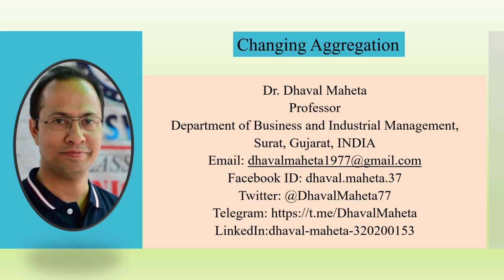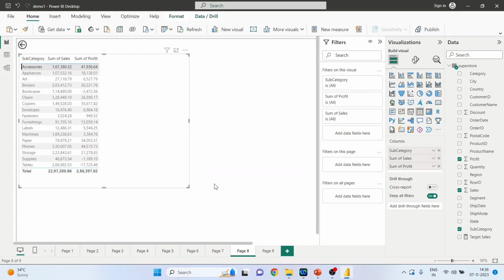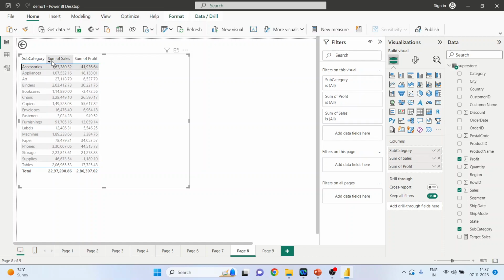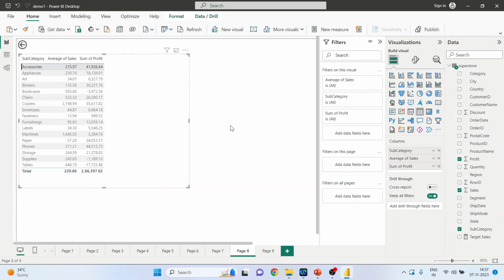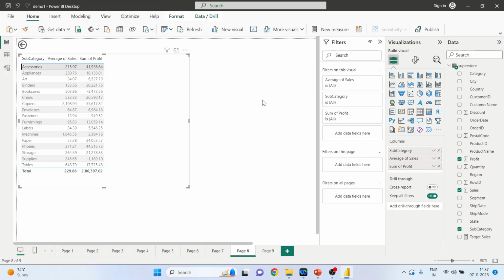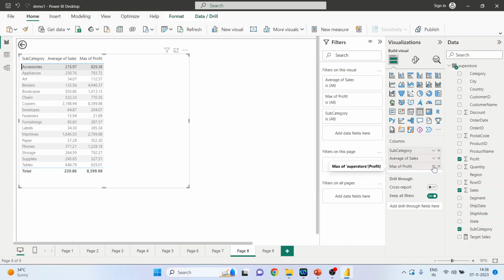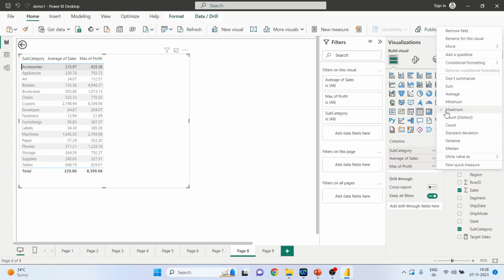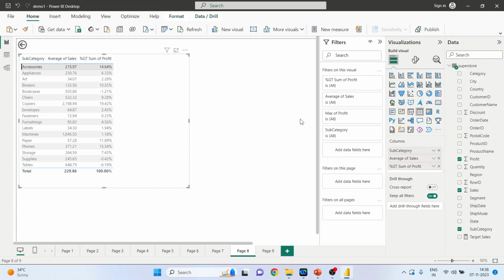57. Changing Aggregation in Power BI || Dr. Dhaval Maheta